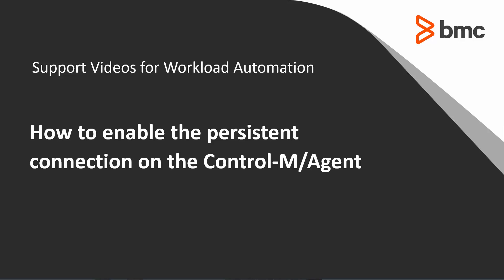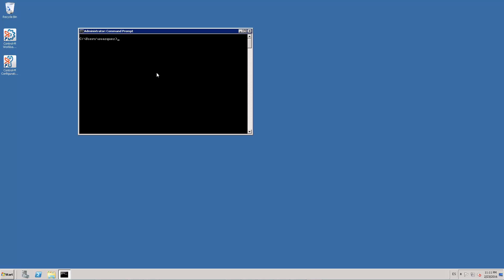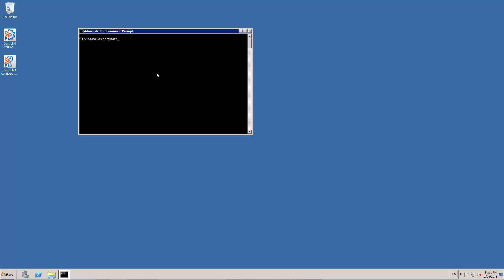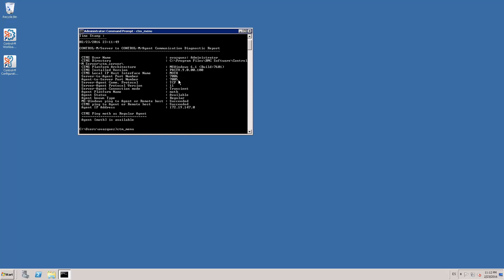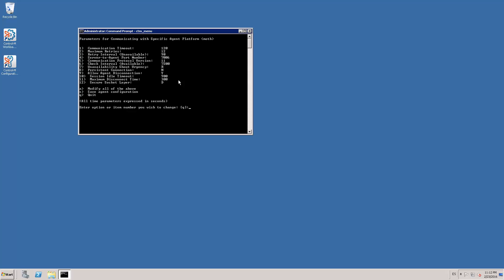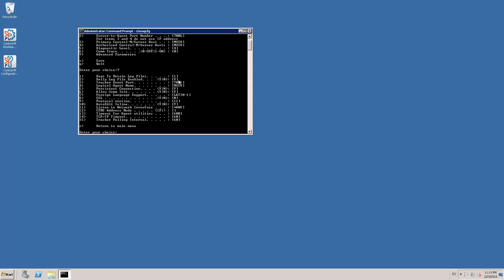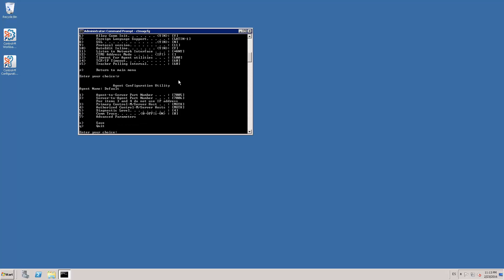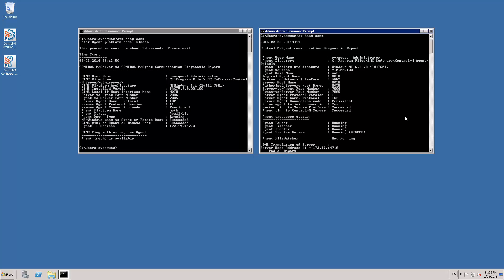How to enable the persistent connection on Control-M/Agent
This video shows how to enable and verify persistent mode communication between the Control-M/Server and Control-M/Agent.